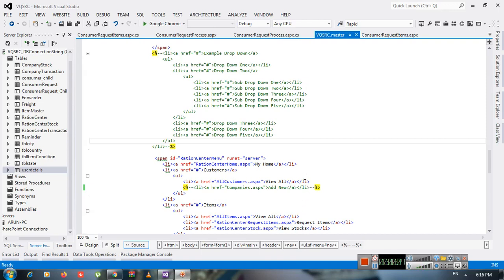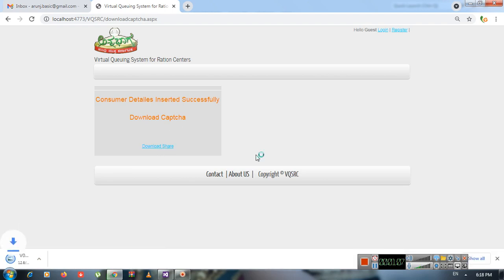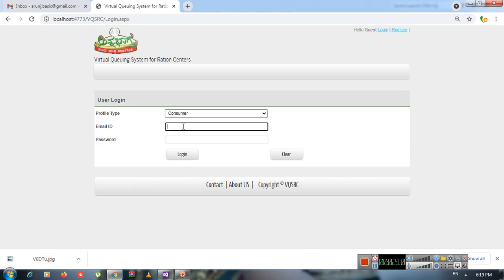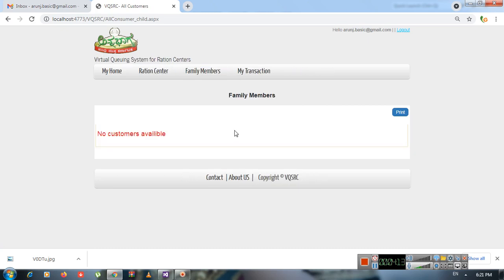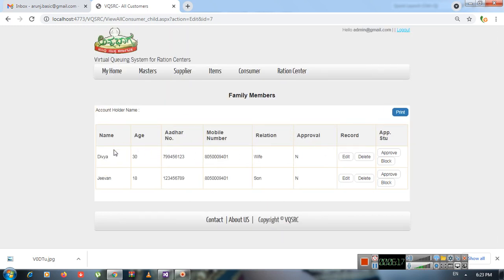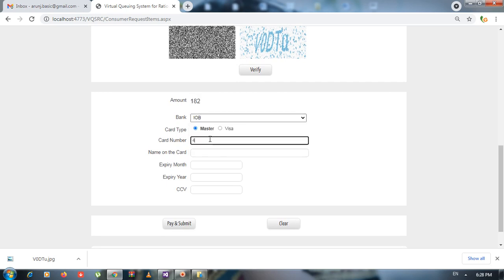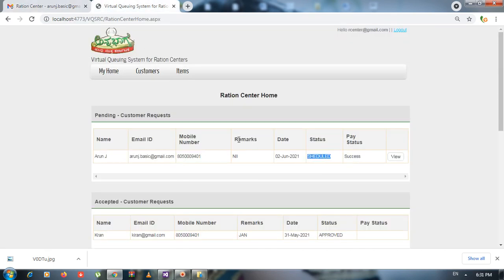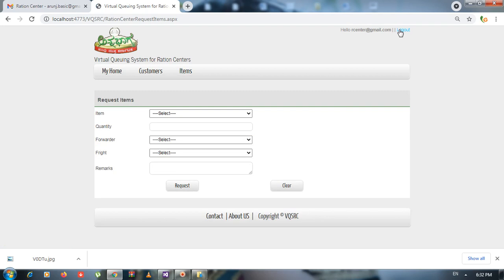Vitrual Queuing System for Ration Distribution